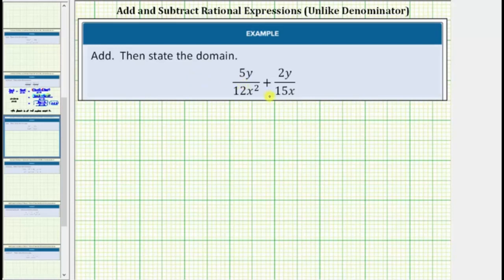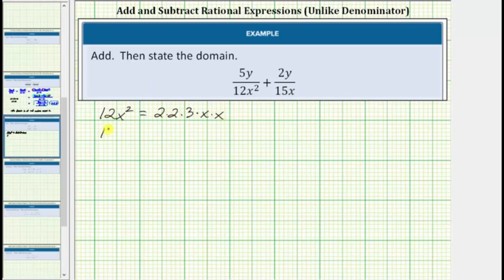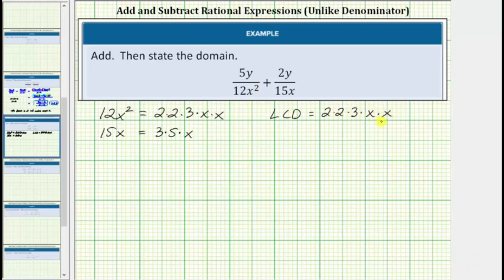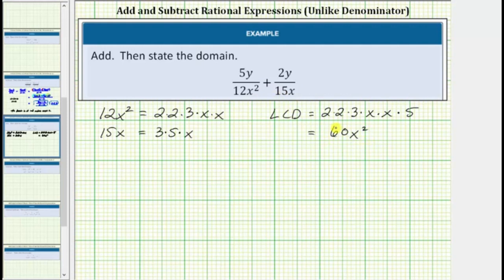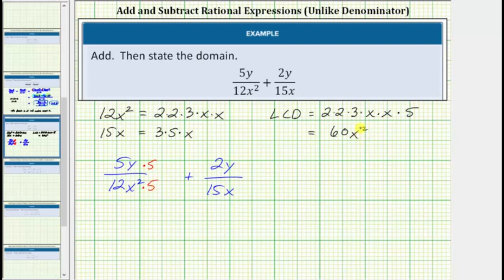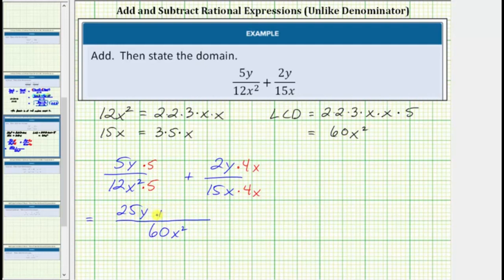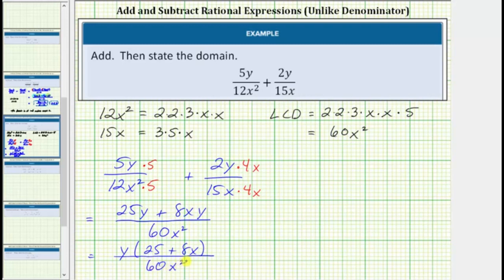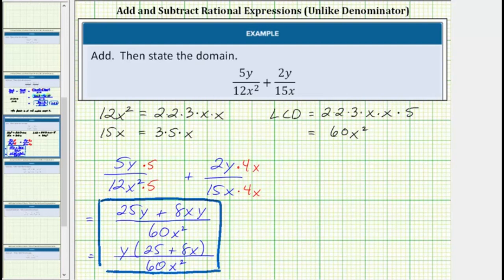Add Rational Expressions with Unlike Denominators and Give the Domain Mono Denom